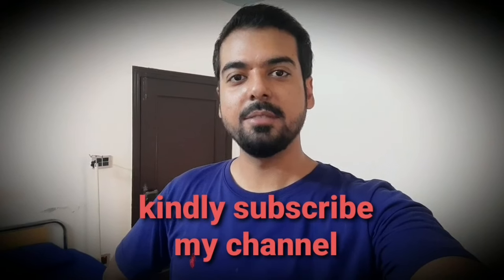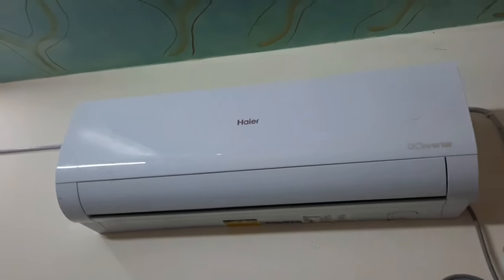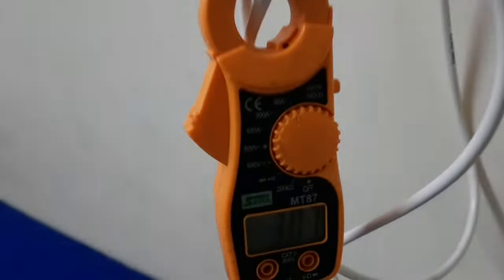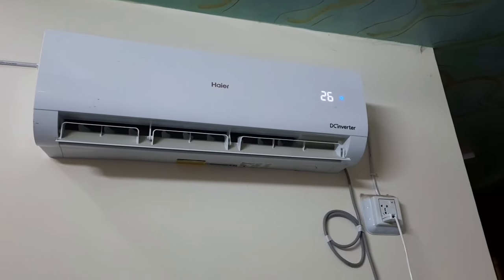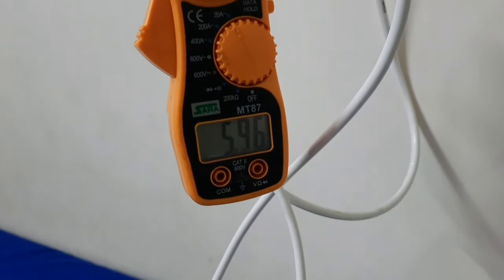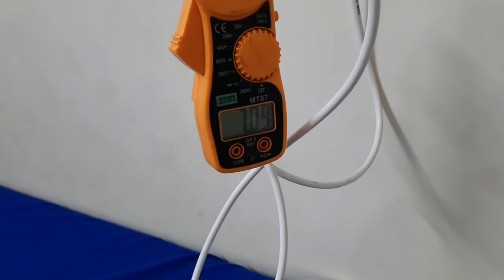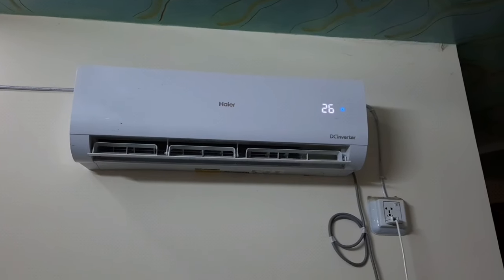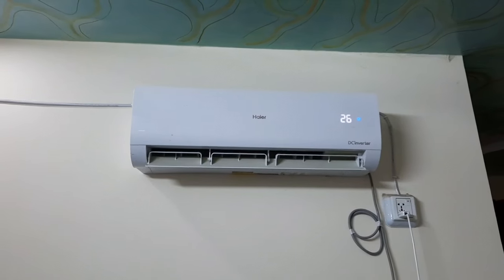Haier inverter AC | ampere check | specs and Complete review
Haier inverter AC Haier HSU 12SNM
This is what happens wheb you install 1 ton AC in a room bigger than 150 square foot and this room bas an additional space of cupboard area